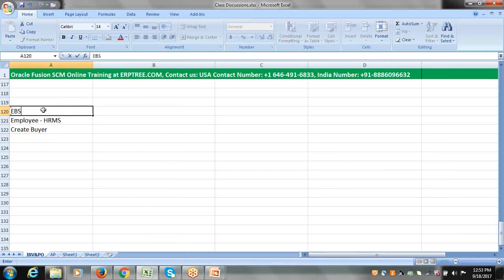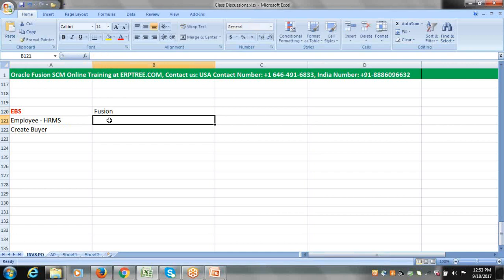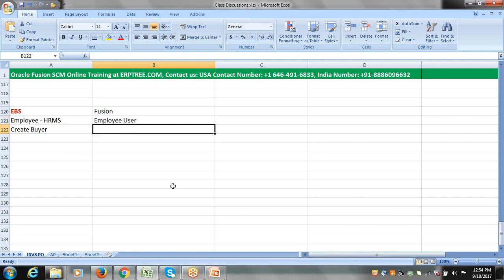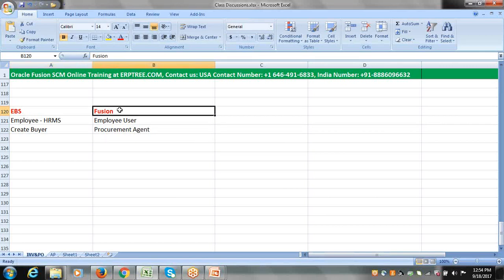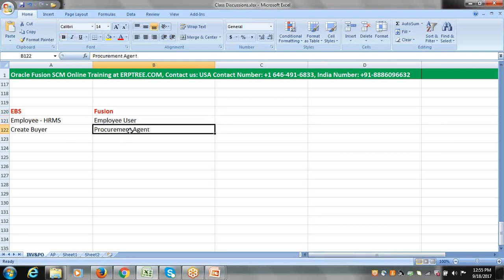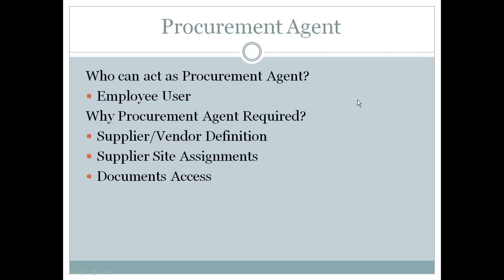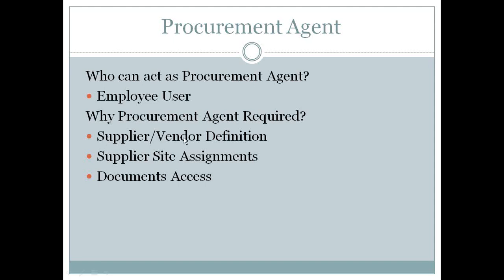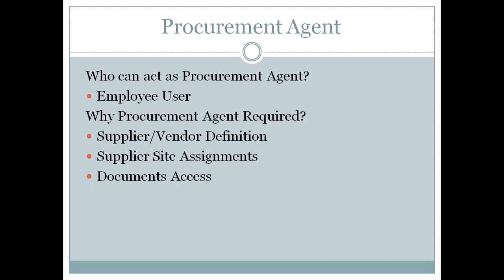Oracle Fusion SCM Training - Procurement Agent Creation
Hi Dear,

Our office is located at:

403 & 404, 4th Floor, Manjeera Trinity Corporate